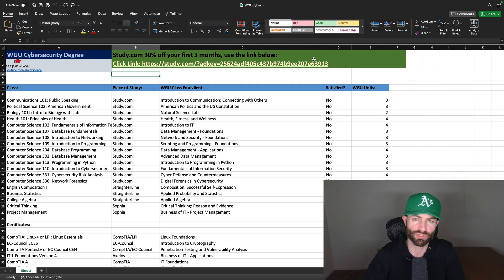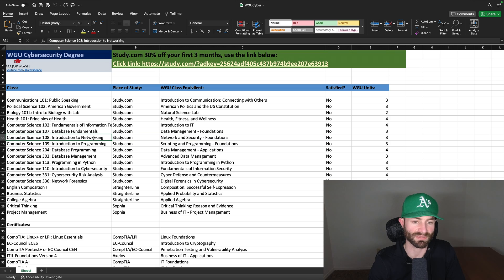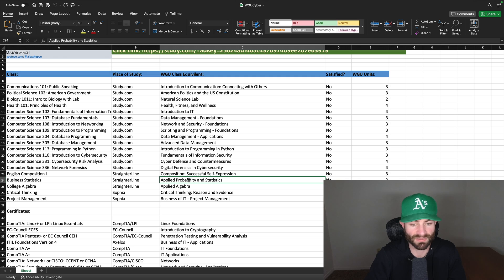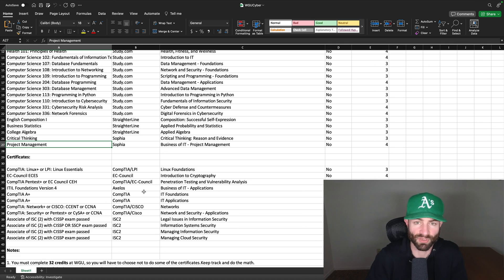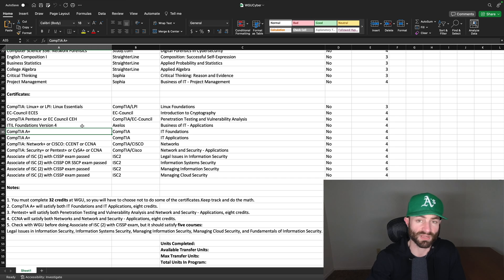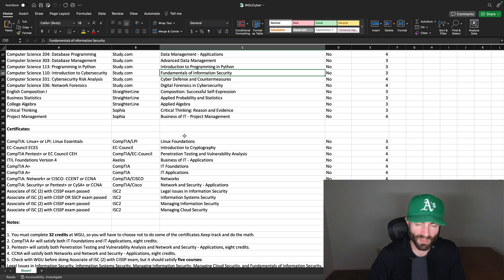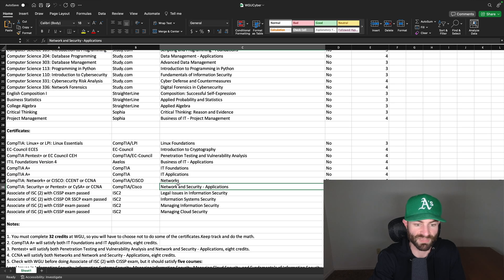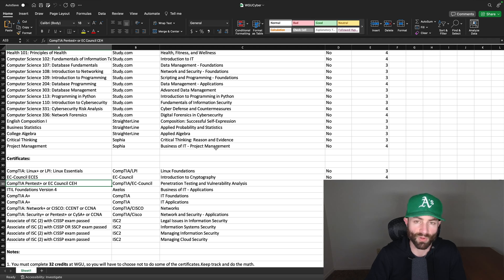WGU Cybersecurity Degree Walk-through - How to Graduate in 6 Months!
Do you want a career in Cybersecurity? Are you wondering which certifications are important for Cybersecurity such as CISSP? Are you interested in completing a WGU (Western Governors University) degree in Cybersecurity fast in under one year? This is the right video for you!

Major Mash is an index website that provides information on ACE Credits (Study.com, Sophia, StraighterLine) and schools that accept their credits such as Western Governors University. It has a variety of spreadsheets which shows which ACE Credit Courses will transfer into that degree program. See which courses you need for your major and track your progress easily!